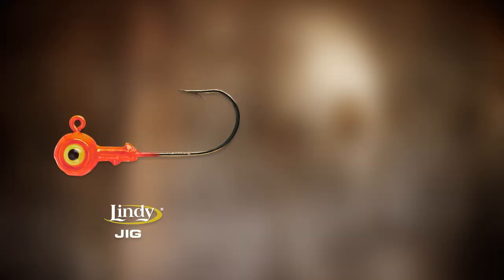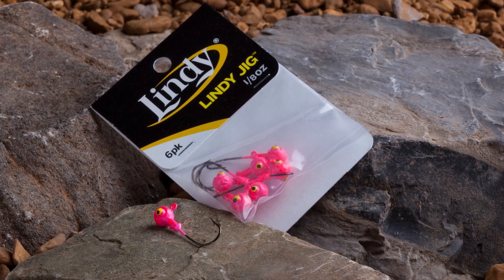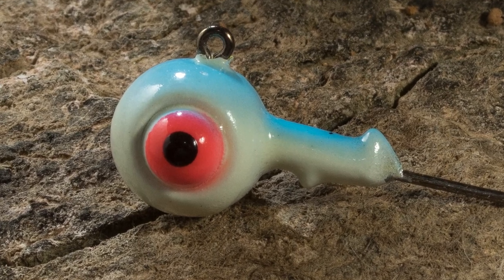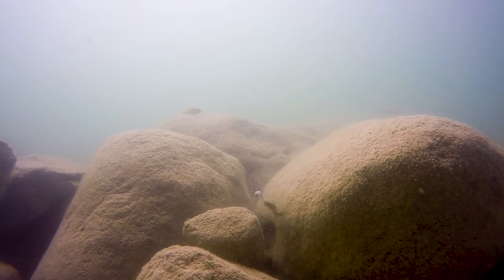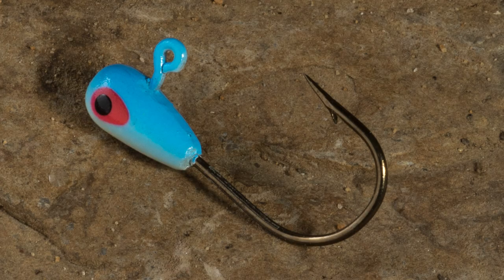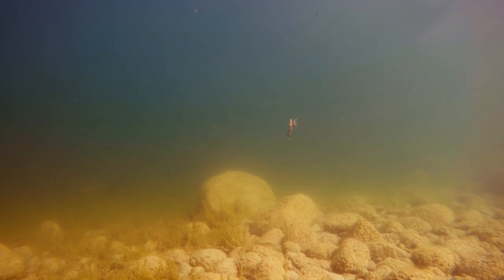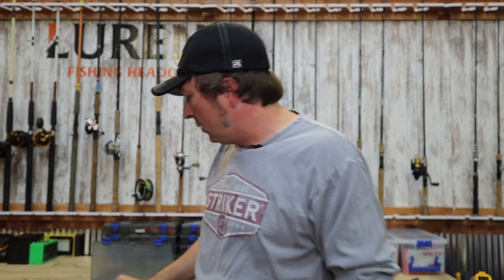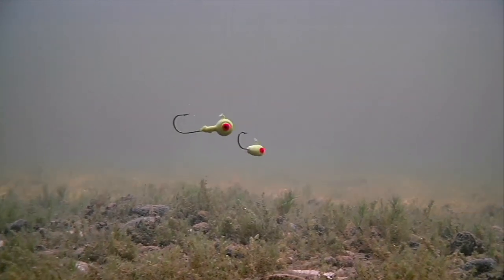Lindy Jig & Live Bait Jig: When and Why You Should Use Them - Top Picks & Tackle Tips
Watch Nate Altendorf break down the juice on when and why you should use the Lindy Jig and Lindy Live Bait Jig for walleye fishing!